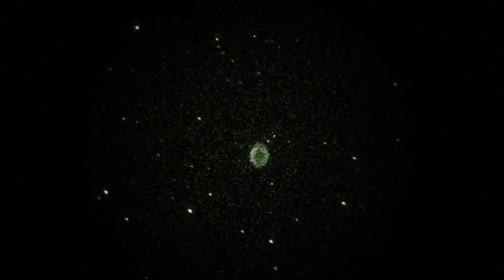M57 Ring Nebula in Lyra thru Image Intensfier in Real-Time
This shows two Messier objects in the constellation Lyra.  We start with M57, the Ring Nebula (a planetary nebula) and then pan over to M56, a globular star cluster.  Taken thru a Takahashi Mewlon 250 (~10 inch aperture) telescope using a Gen 3 image intensifier and a Panasonic GH3 camera.